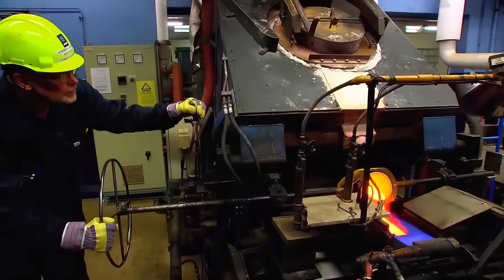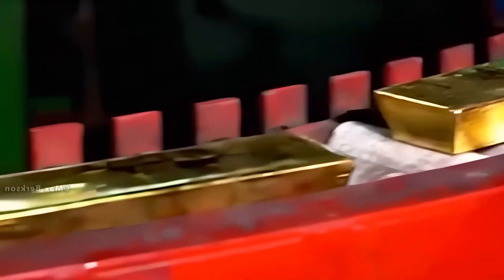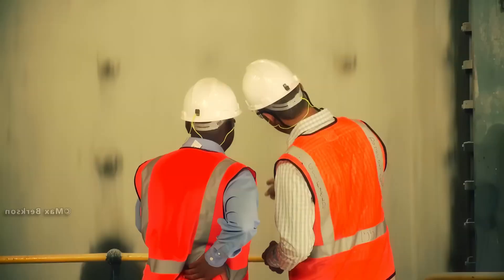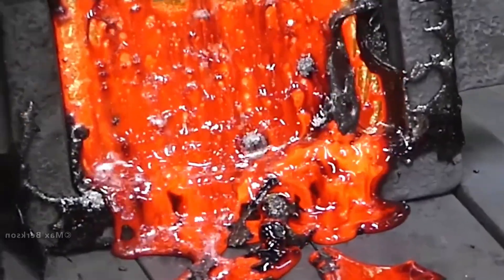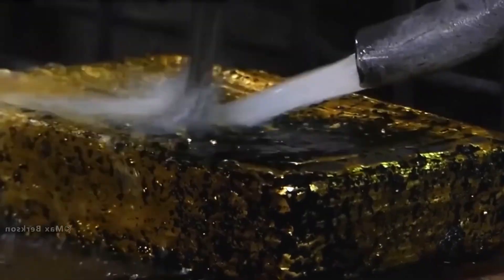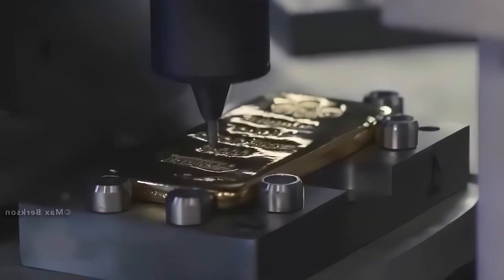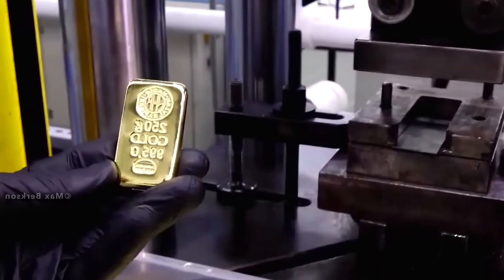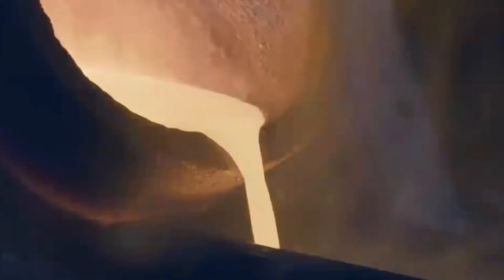💰 Inside the $600,000 Gold Pour | How Real Gold Bars Are Made from Start to Finish | knowGO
Right now, you’re watching $600,000 worth of gold being poured! 🪙

From raw gold mined deep underground to molten metal and glittering bars — this video reveals how real gold is made step-by-step. Learn the fascinating science and industry behind melting, refining, and shaping gold into bars and coins.

Gold was created in exploding stars billions of years ago.

99% of Earth’s gold lies deep in its core.

A single gold bar can be worth over half a million dollars!

In this video by knowGO, you’ll discover:
⛏️ How gold is mined and refined
🔥 The extreme temperatures needed to melt pure gold
🏦 Where gold bars are stored and secured
🔍 How fake gold is detected
🌍 The world’s biggest gold producers

Watch till the end to see the heaviest gold bar ever made and why gold remains the world’s most valuable metal.

Gold GoldBars GoldRefining knowGO HowItsMade GoldFactory PureGold GoldProcess ScienceFacts EducationalRight now, you’re watching $600,000 worth of gold being poured! 🪙

99% of Earth’s gold lies deep in its core.